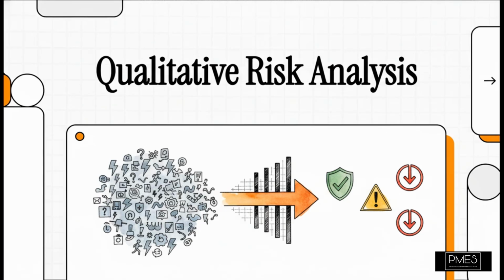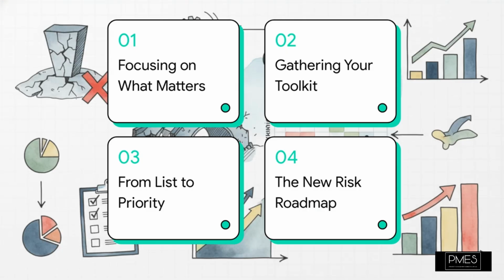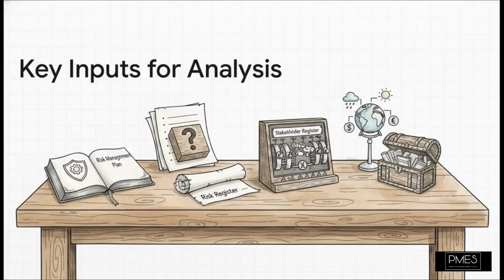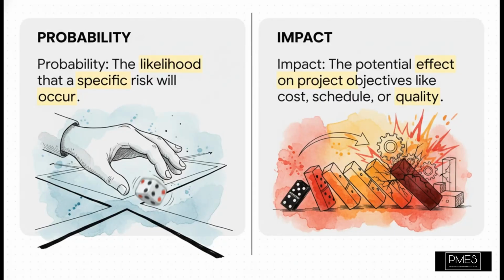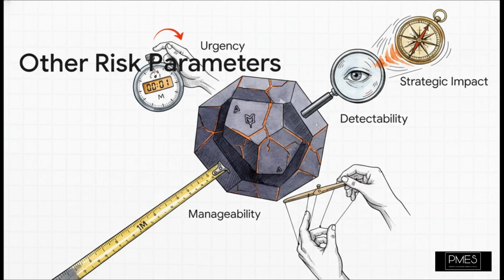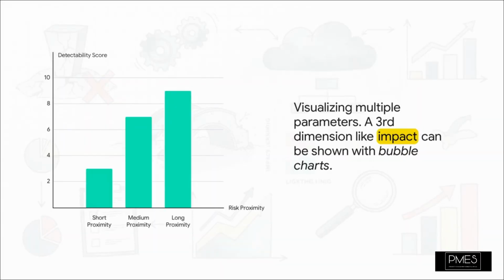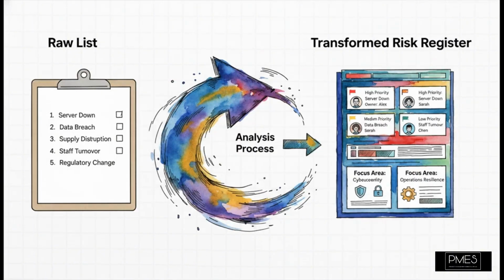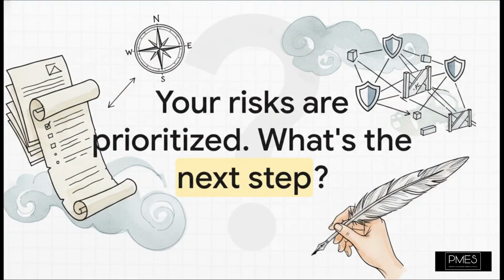Qualitative Risk Analysis Process | ITTOs Simplified for PMP & Projects | PMBOK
Struggling to understand the Perform Qualitative Risk Analysis process for your PMP exam or project workflows? This video breaks down the ITTOs (Inputs, Tools, Techniques, Outputs) step-by-step, making complex concepts simple and practical. Ideal for PMP aspirants and project managers looking to enhance their risk management skills.

📌 What You’ll Learn:

What is Qualitative Risk Analysis?
Step-by-step breakdown of ITTOs
Real-world application in project environments
Common exam questions and tricks

This video aligns with PMBOK (6th & 7th editions) and helps you master risk evaluation using probability and impact techniques.

✅ Perfect for PMP prep, CAPM, or anyone aiming to improve decision-making and risk prioritization in projects.

how to perform qualitative risk analysis
qualitative risk analysis pmp
ittos for qualitative risk analysis
pmp risk management process explained
project risk analysis example
qualitative risk assessment tools
what is qualitative risk analysis in project management
risk analysis process for pmp exam
pmbok risk analysis process
perform qualitative risk analysis inputs tools outputs
pmp itto tricks and tips
difference between qualitative and quantitative risk analysis
pmp exam risk analysis questions
project risk identification and analysis
how to analyze project risks
risk prioritization in pmp
pmp risk matrix explained
pmp process groups and knowledge areas
risk management plan pmp
ittos explained for pmp exam

INTERESTED IN BECOMING A SCRUM MASTER?
Enroll FREE OF COST

Course Name:
Scrum Master Certification | PSM | Exam & JIRA Training

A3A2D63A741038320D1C